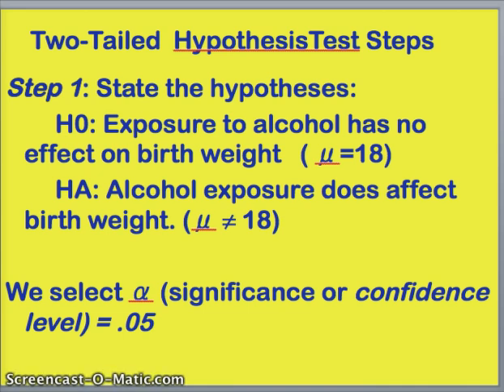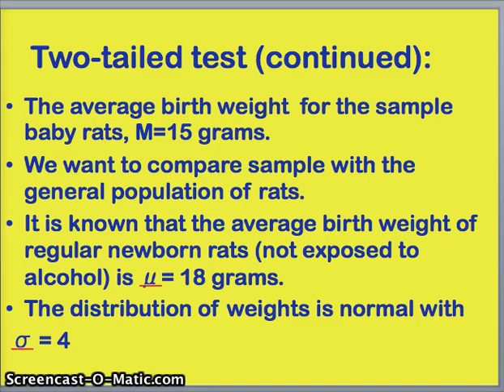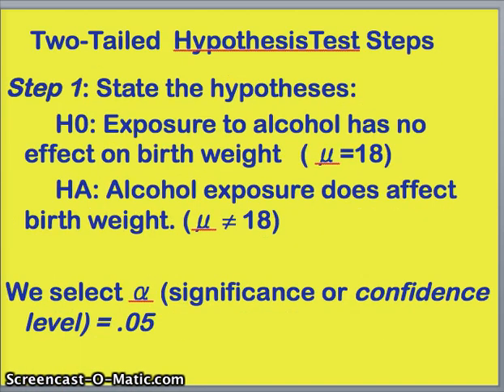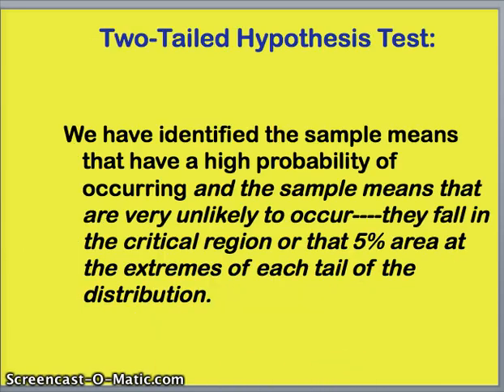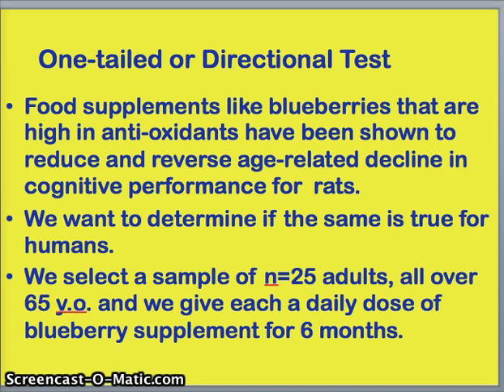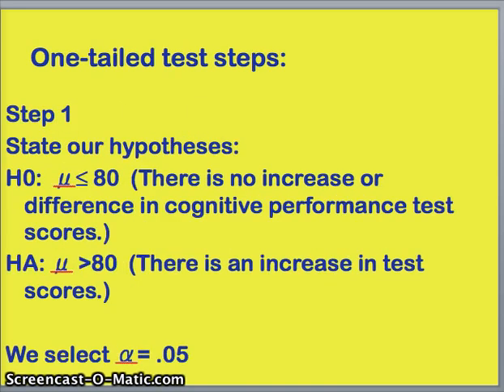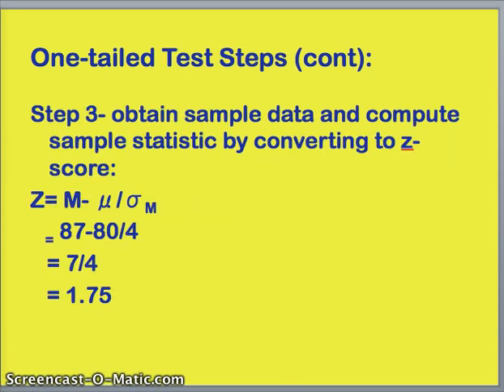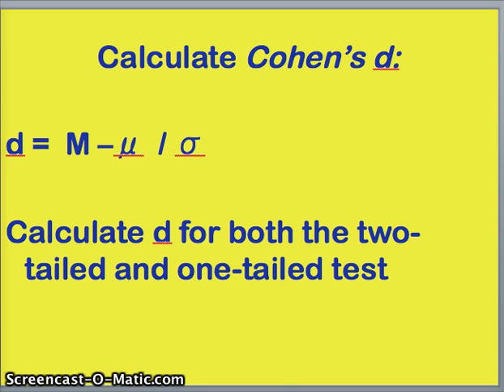Hypothesis Testing 101